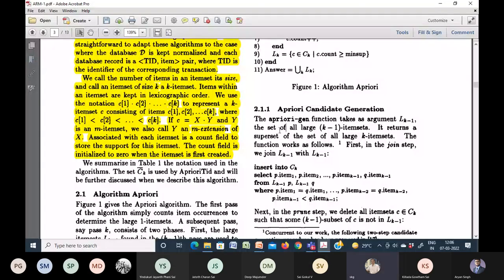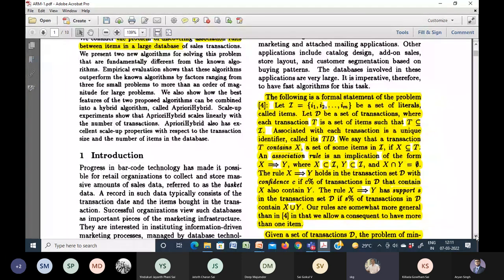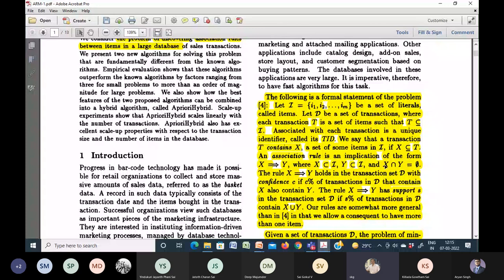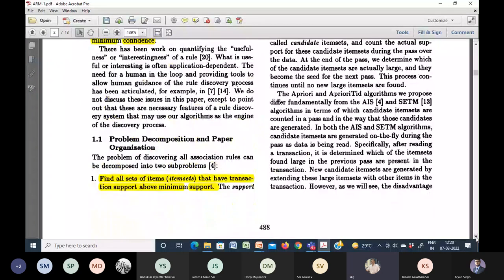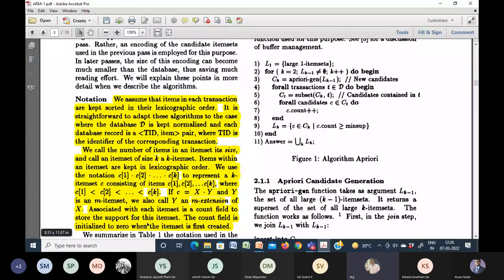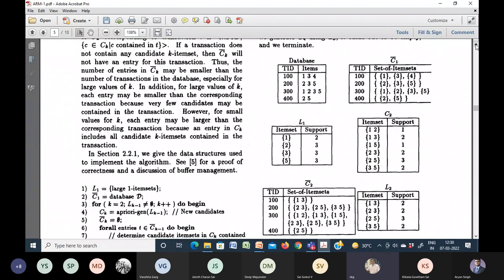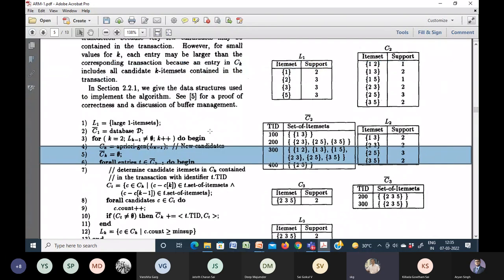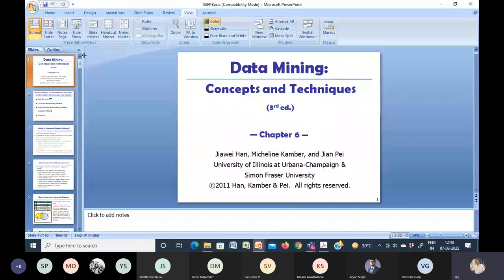16_Apriori Algorithm_07-03-2022